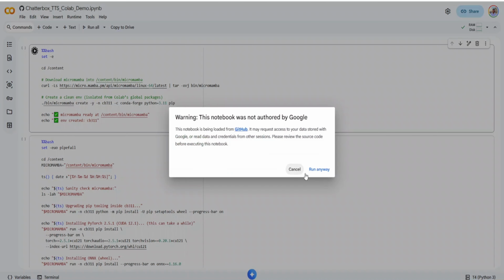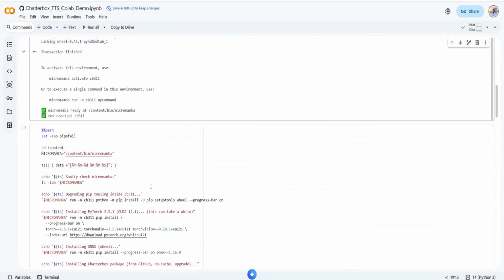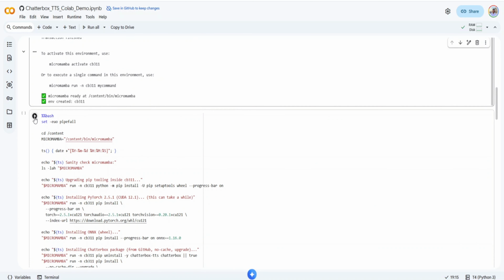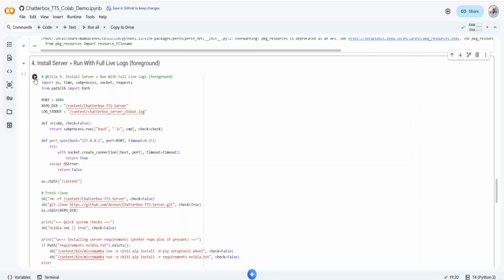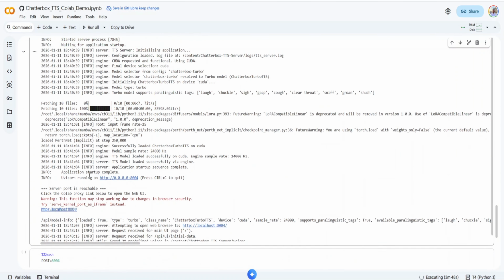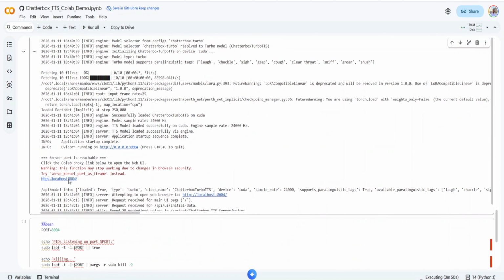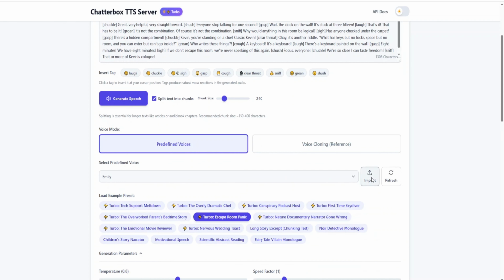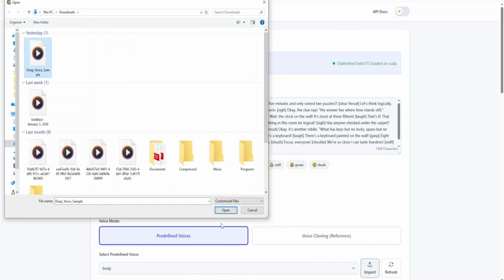How to Clone ANY Voice for FREE (Chatterbox Turbo + Google Colab 2026)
Stop paying $22/month for AI voice generators. In this video, I show you how to use Chatterbox Turbo to clone any voice entirely for free using Google's supercomputers (Google Colab 2026).

🔥 UPDATE 2026: NEW INTERACTIVE TOOL (Multilingual + Voice Cloning)
I have upgraded the code! You can now use a simple UI (no coding needed) to generate voices in 23+ languages and clone anyone's voice instantly.

✨ New Features in the Update Link above:
- Interactive Gradio UI (Just click play!)
- Multilingual Support: Spanish, French, German, Chinese, Hindi, Arabic & more.
- Voice Cloning: Upload any audio file to clone the voice.
- 100% Free to run.

🚀 ORIGINAL VIDEO CODE (English Only)
If you want to follow the exact steps shown in this video tutorial:

Unlike other free tools, this method uses the powerful XTTS model, which allows you to add realistic human emotions like [laughs], [sighs], and [breathing] directly into the audio. It is unlimited, runs in your browser, and requires no powerful PC.

⏱ TIMESTAMPS:
0:00 - Demo: This is NOT a human voice
0:17 - How to use Google's GPU for free
0:31 - Installing Chatterbox Turbo
1:01 - Step 2: Cloning a voice in 10 seconds
1:22 - How to add Laughs & Sighs

💡 PROMPT TRICKS: Want the AI to show emotion? Try typing these in the text box:
"I can't believe this actually works [laughs]"
"This took forever... [sighs]"
"Ahem [clears throat], let me explain."

Tired of missing AI news? I built Tech Ticker Times to auto-curate LLMs, Agents, and DevOps updates with relevance scoring